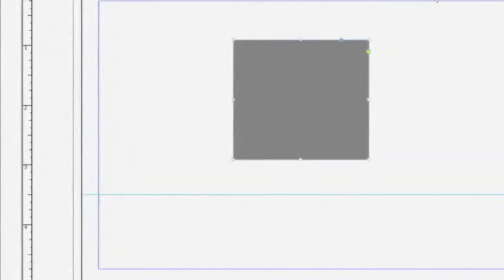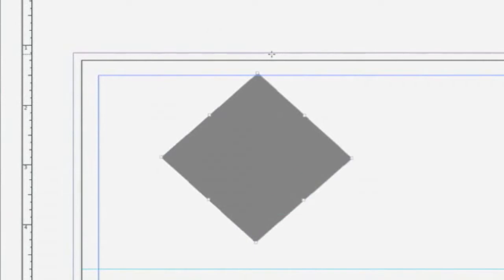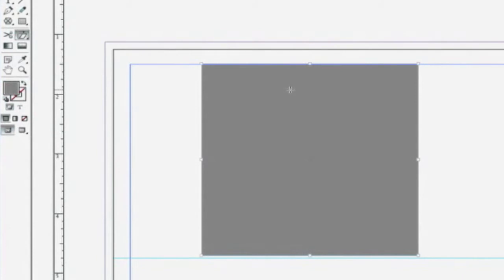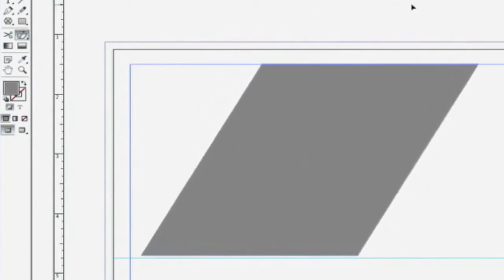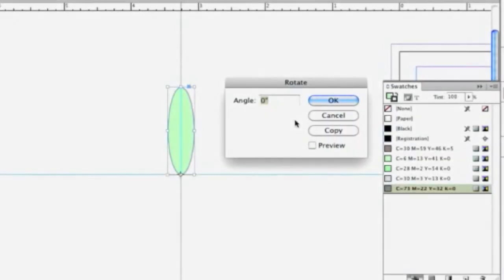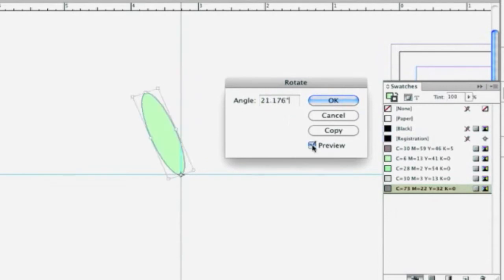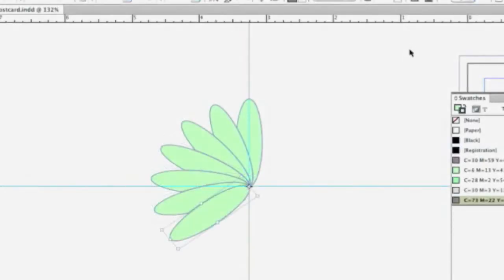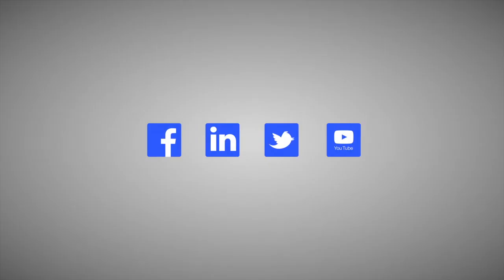Course Promo: InDesign Interface, Navigation, Documents and Objects in InDesign CS6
Are you looking to learn more about Adobe's InDesign CS6 and its capabilities? Then start by learning about the new features, the role of CS6 application, how to use the InDesign interface, and explore the Adobe Creative Cloud. Get to know the tools, menus, and navigation options offered in the CS6 interface. You will find out how to set up a document based on units, increments, and margins using document properties and presets. You will also spend time observing how to transform and reuse objects by manipulating the object using various tools such as the shape tools and the free transform tool. Use these tools and techniques to customize your publishing project.